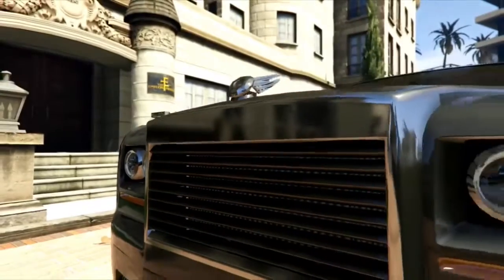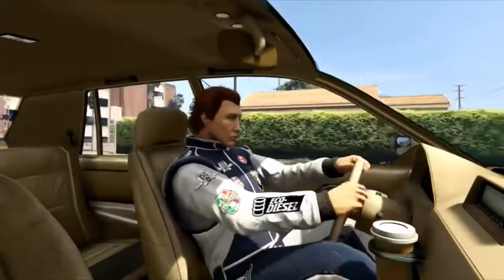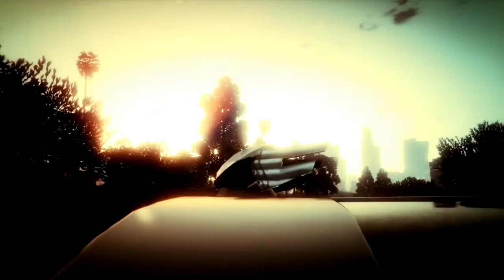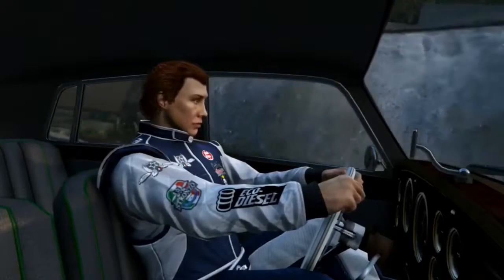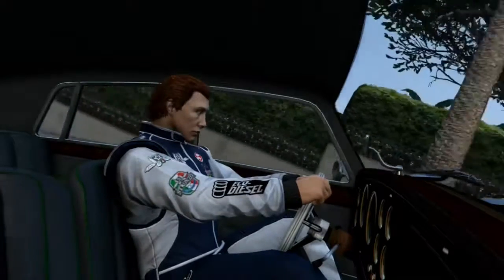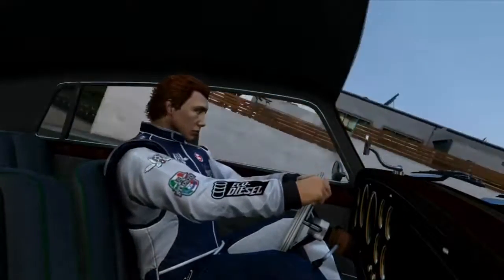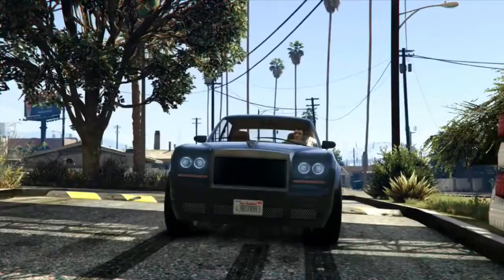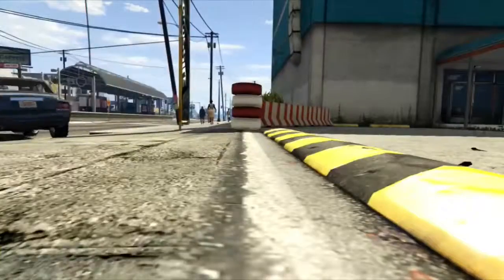LUXURY GENERATIONS (Gta 5 Reviews)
I take a look at the new, and very large, Enus Stafford with the help of some autocross.